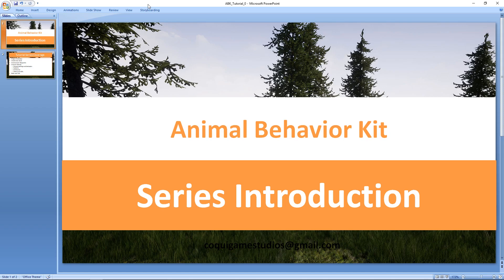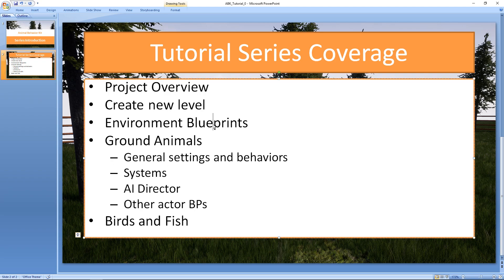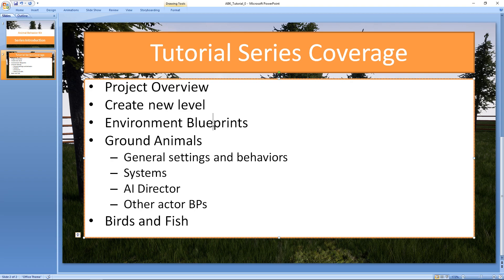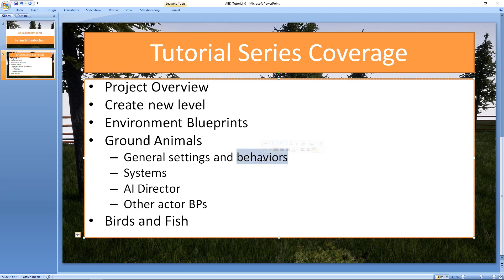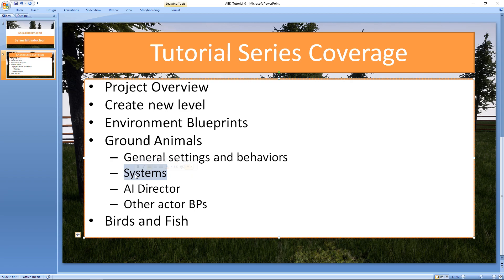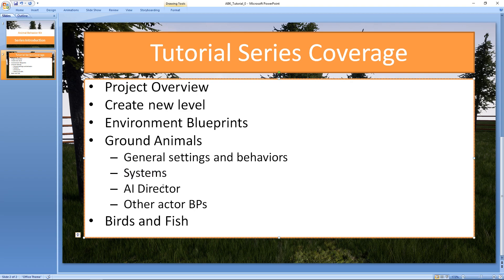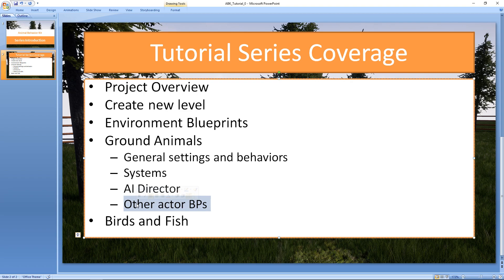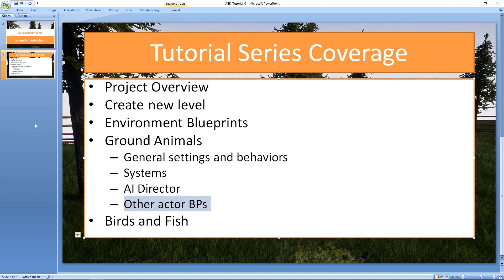ABK Tutorial Series - Intro to Series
Tutorial Series coverage:

-Project Overview
-Create new level
-Environment Blueprints
-Ground Animals
--General settings and behaviors
--Systems
--AI Director
--Other actor BPs
-Birds and Fish